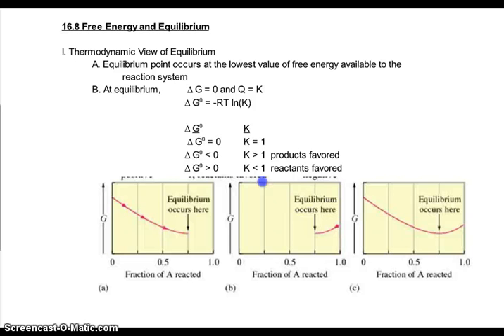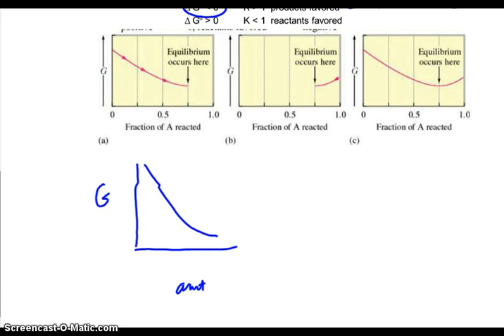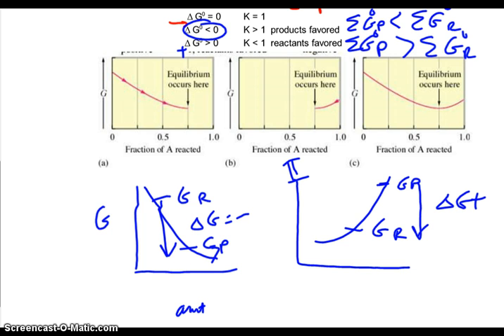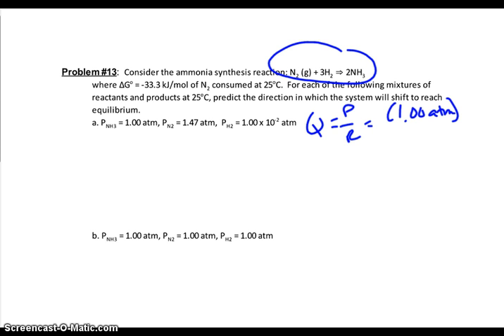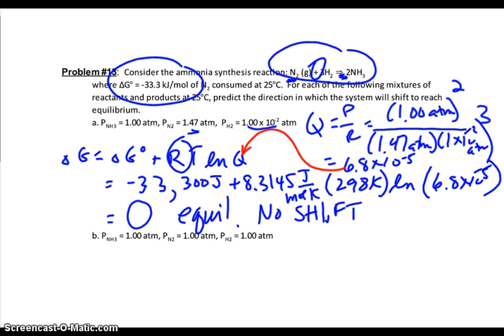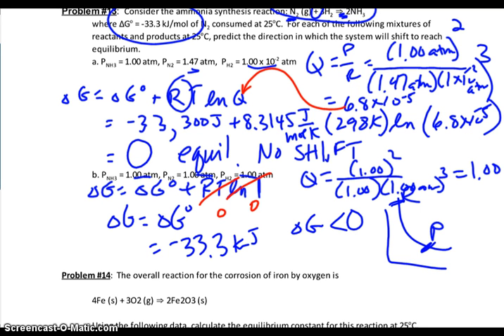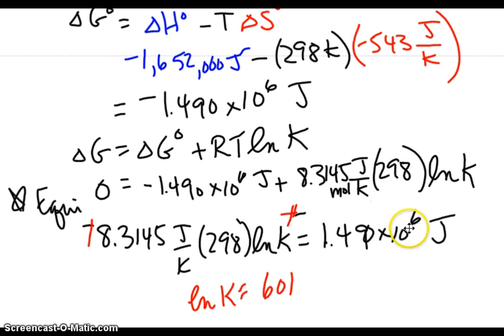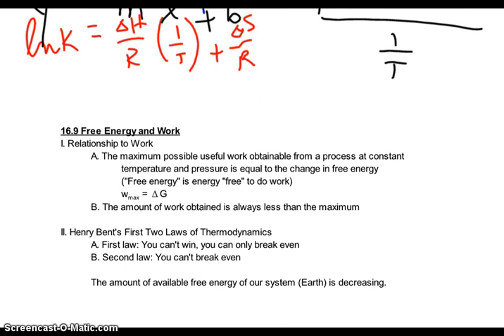16 7 9 Part II Try 2